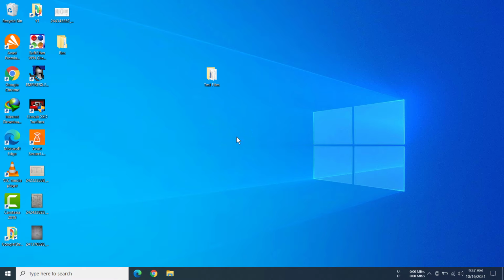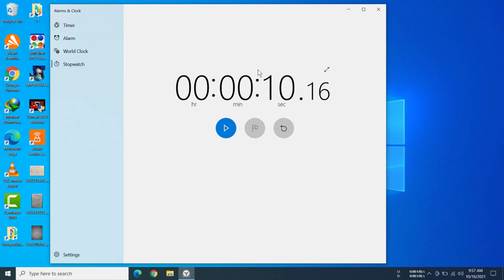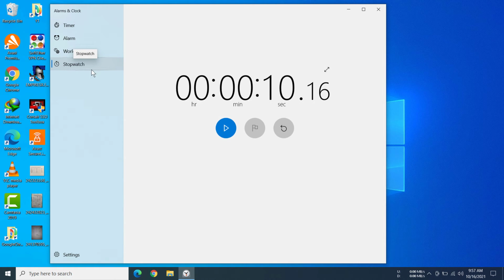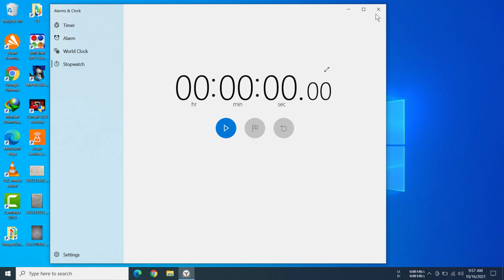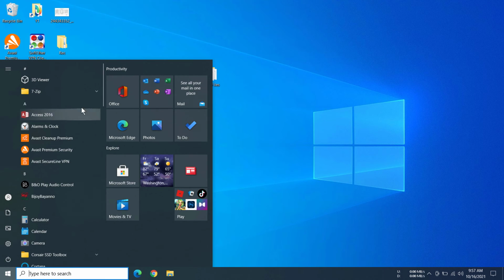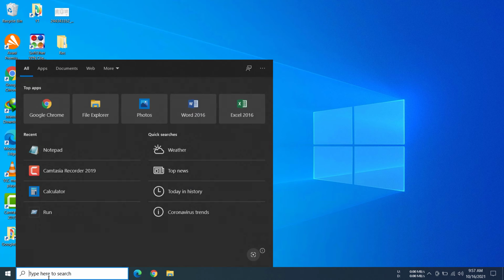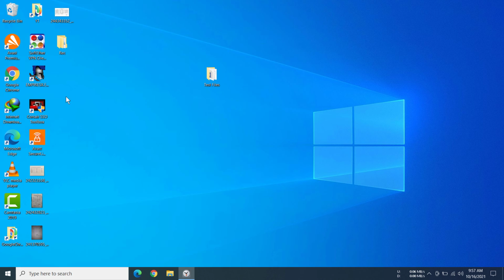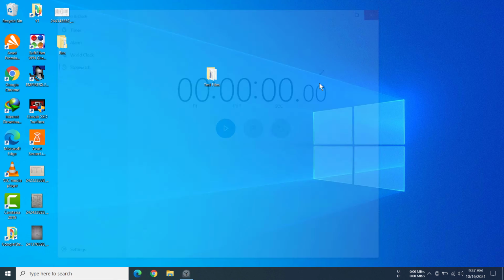Locate and Use Stopwatch on Windows 10 *No Software* || Basic Tips!!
This video will help you to locate and use Stopwatch on Windows 10